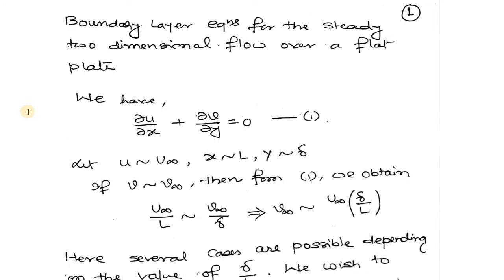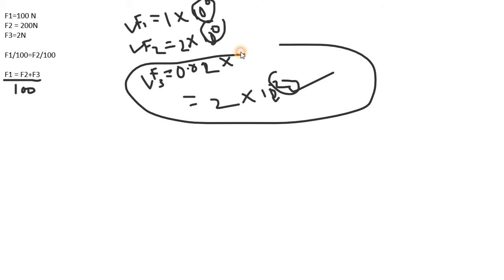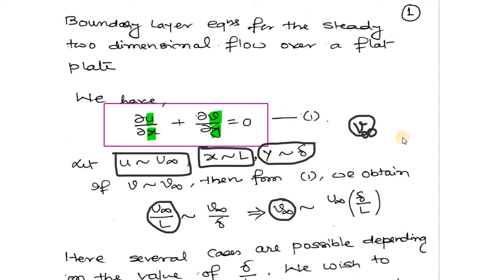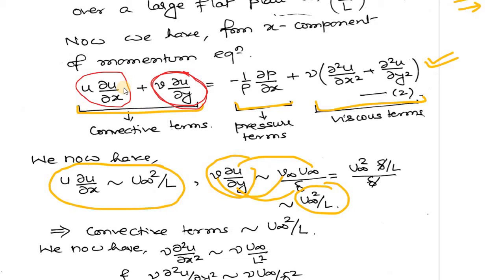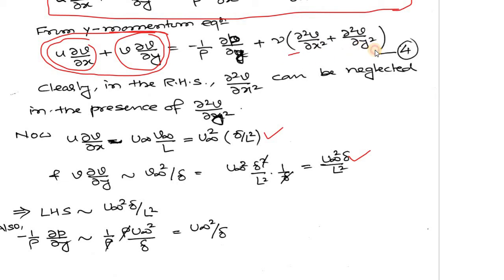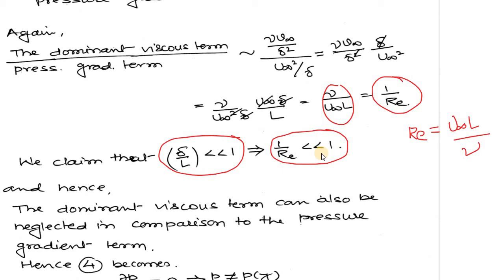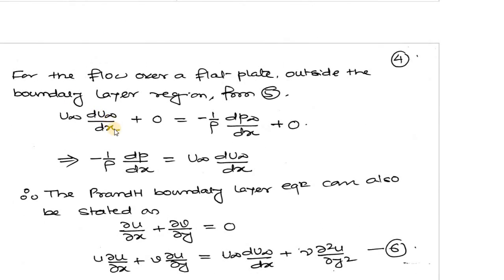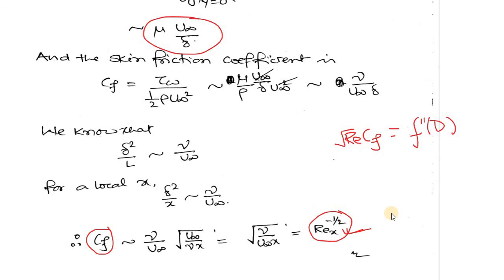Order of Magnitude Analysis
Order of magnitude analysis for deriving the boundary layer equations for the steady flow of a viscous incompressible fluid over a flat surface.